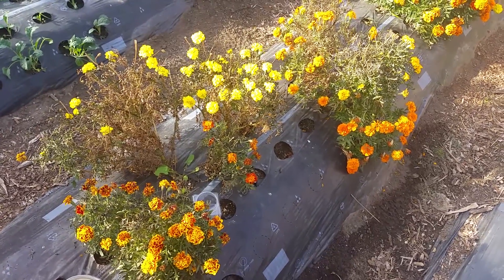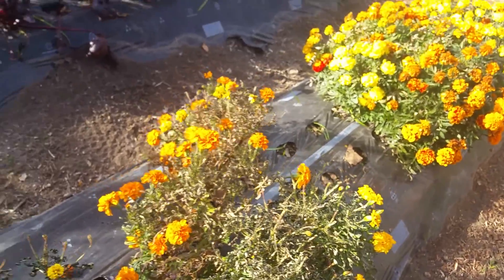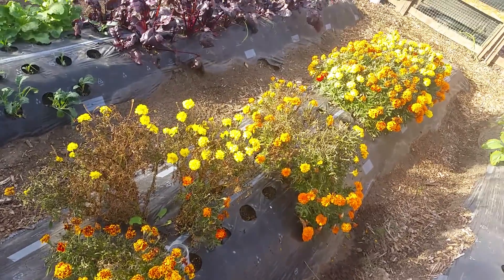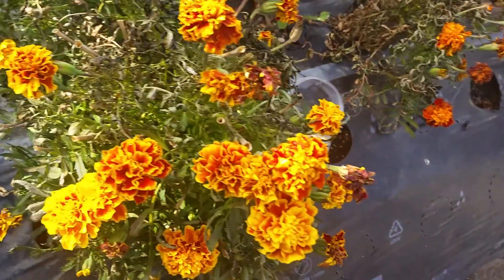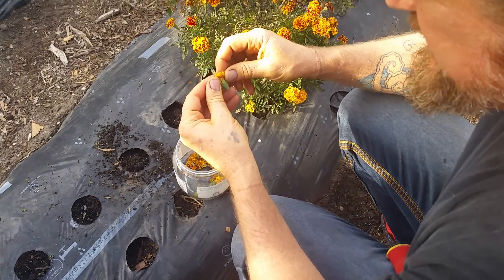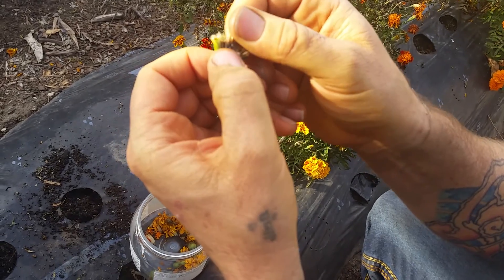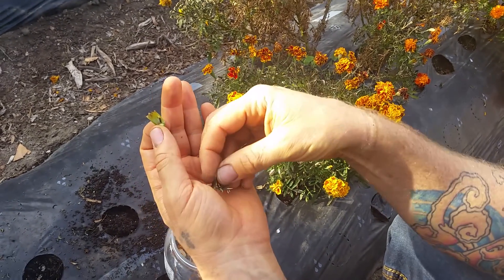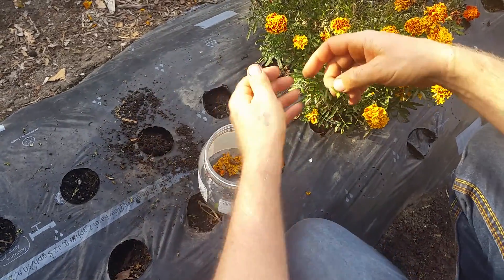nematode protection: PLANT MARIGOLDS from seed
watermelons and other fruits turning black? do your roots have bulbous anamolies the size of golfballs? then you, my friend have a nematode infestation. Protect your plants and revitalize your soil by planting marigolds. Here's how to collect the marigold seeds so you can grown these potent and all natural pest deterant